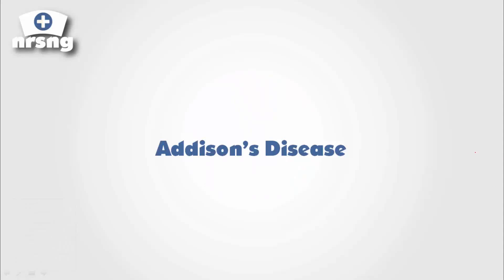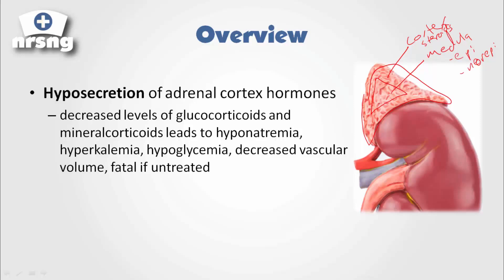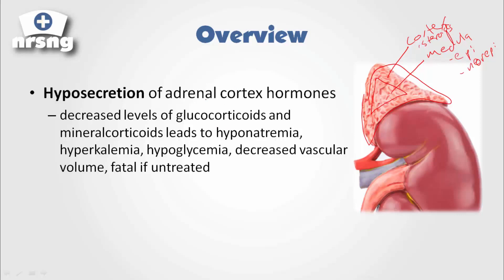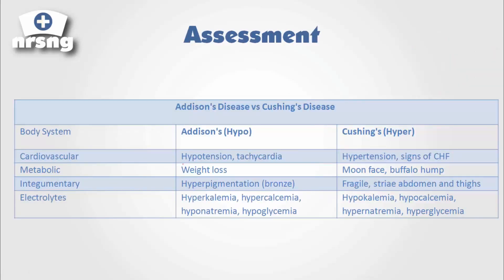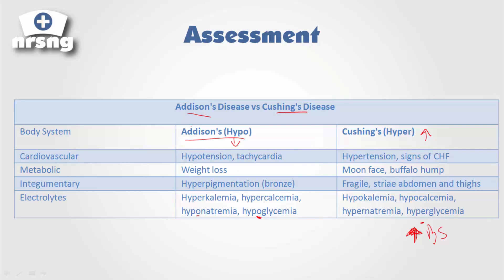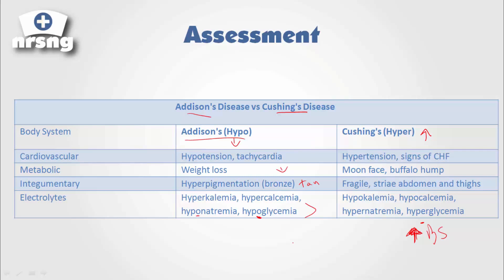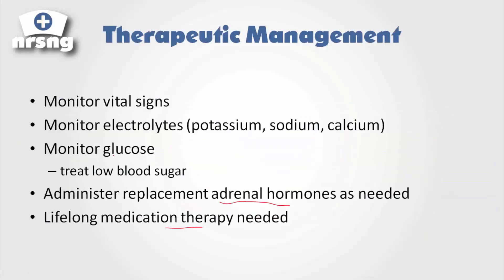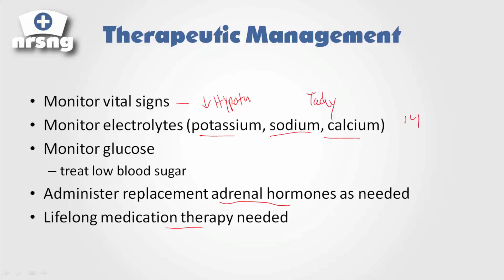Addison's Disease NCLEX® Review | NRSNGacademy.com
Addison's Disease is highly important to understand in nursing care.  This video covers some of the differences between Cushing's and Addison's.